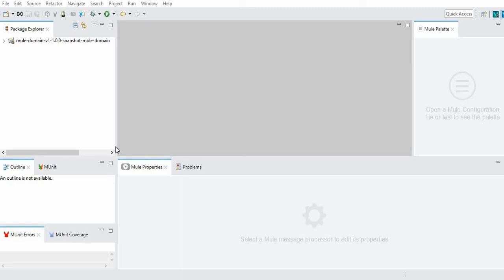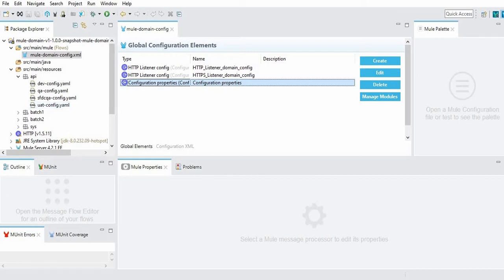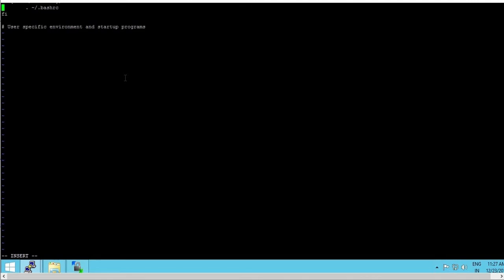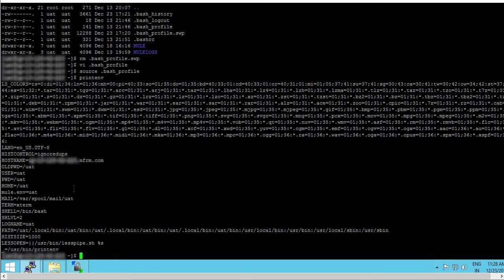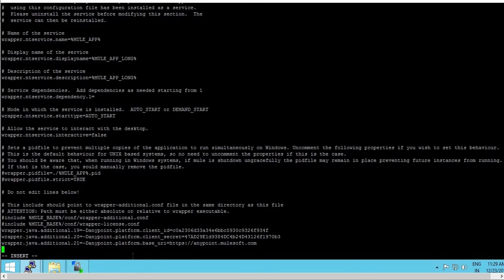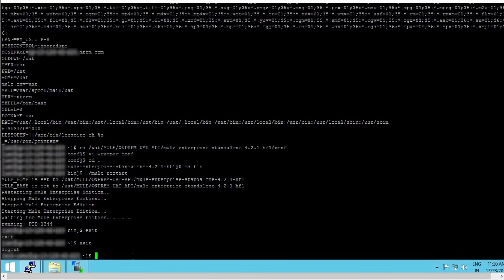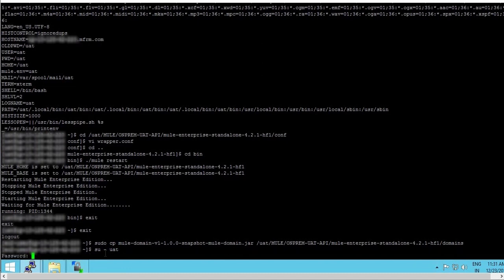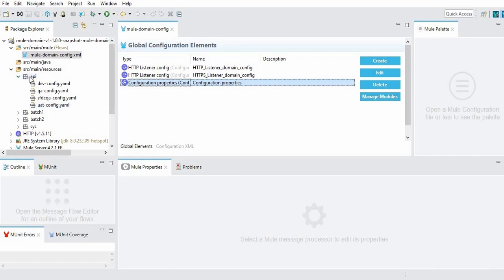Creation of Mule Domain Projects and deployment to On-premise servers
Idea is to facilitate the use of Domain Projects, creation and deployment of Domain Projects to On-Premise runtime servers